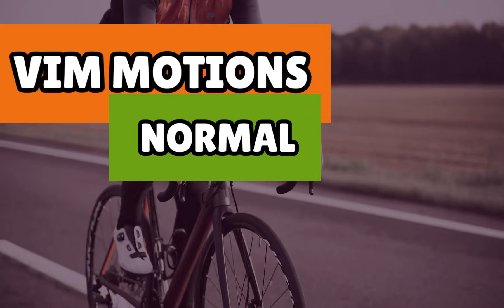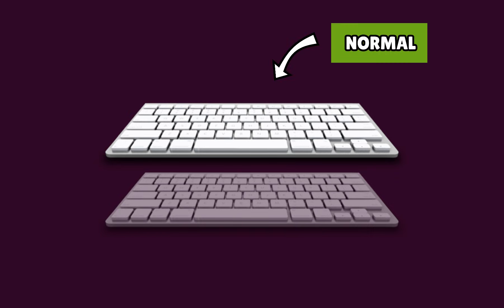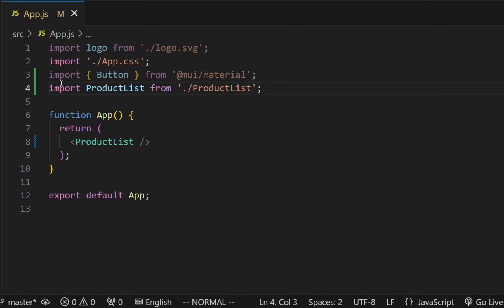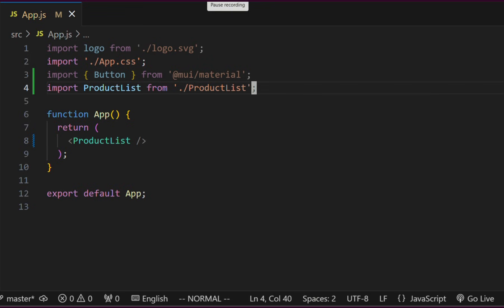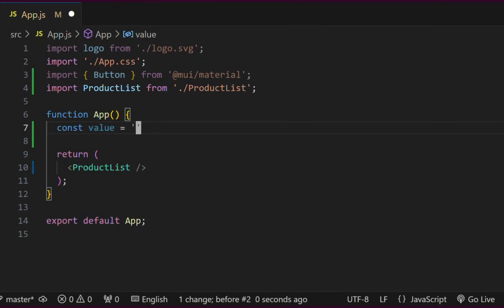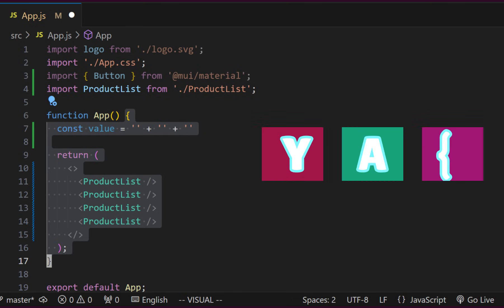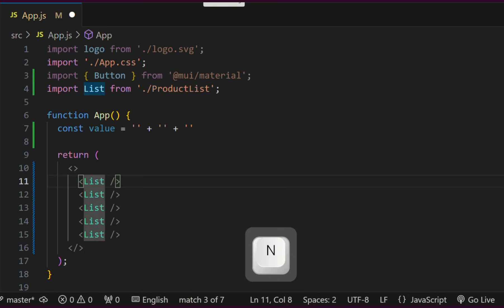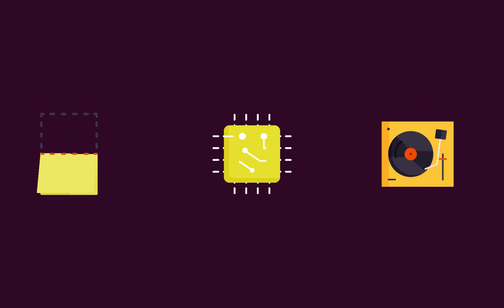Vim Motions for absolute beginners!!!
🔍 Welcome to our ultimate guide on Vim motions – the secret sauce to turbocharge your text editing skills! 🚀 Whether you're a seasoned Vim user or just starting out, this video is packed with tips and tricks to make you a motion maestro! 💪

🏃‍♂️💨 Level Up Your Speed: Learn how to navigate through your code at the speed of thought using Vim motions. Say goodbye to tedious scrolling and hello to lightning-fast editing! ⚡️

🤓💡 In-Depth Exploration: We'll dive deep into the world of h, j, k, l, and unveil their hidden powers. Discover the art of combining motions, making complex edits a breeze. 🎨

🌐🔄 Global and Relative Movements: Understand the difference between global and relative movements, and wield their power to effortlessly traverse your codebase. 🌎

🤯🧠 Mind-Blowing Tricks: Uncover mind-blowing tricks that will leave you wondering how you ever lived without them. From text objects to precise jumps, we've got your back! 🚀

🕹️🎮 Leveling Up Your Game: Elevate your Vim game with advanced motion techniques. Impress your colleagues with your ninja-like editing skills! 🥷

👨‍💻💬 Interactive Examples: We believe in learning by doing. Follow along with our interactive examples and solidify your understanding of Vim motions. 💻🤔

🚀💼 Boost Your Productivity: Time is money, and Vim motions are here to save you both! Boost your productivity and become a coding wizard in no time. 🚀💰

👉 Ready to become a Vim motion ninja? 🔔👍 Happy coding! 🚀👩‍💻👨‍💻